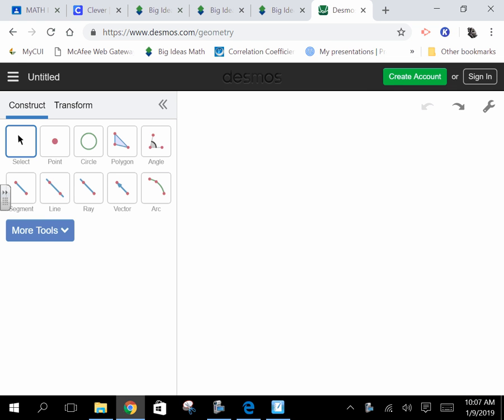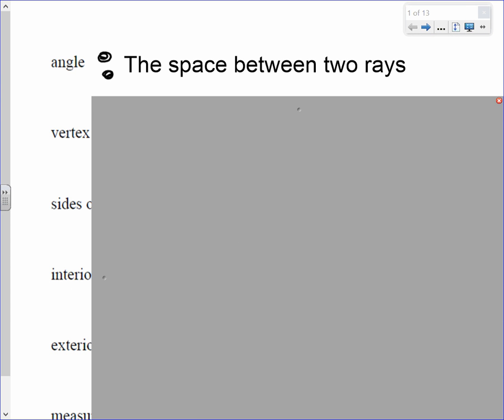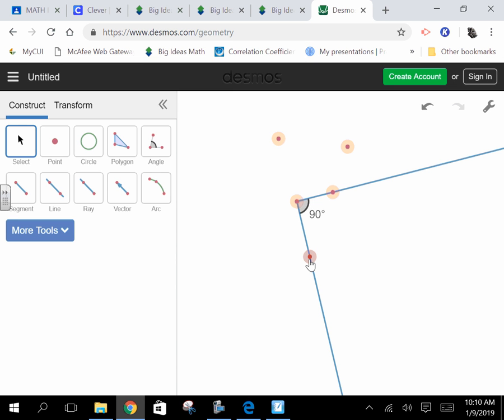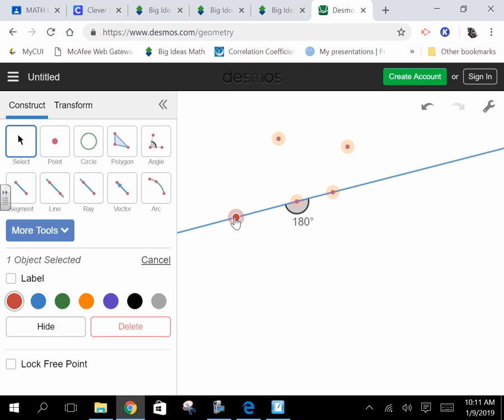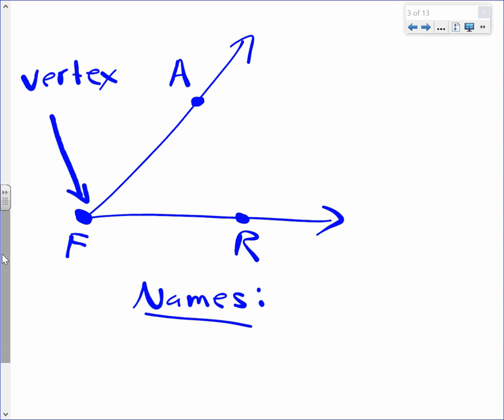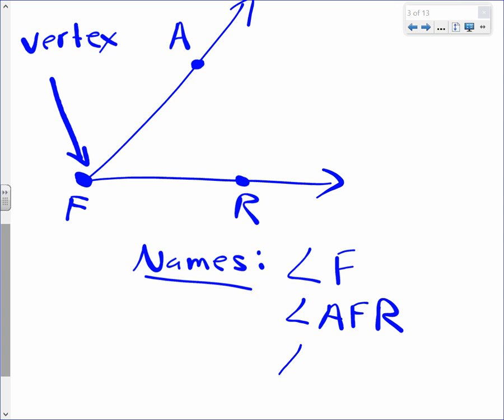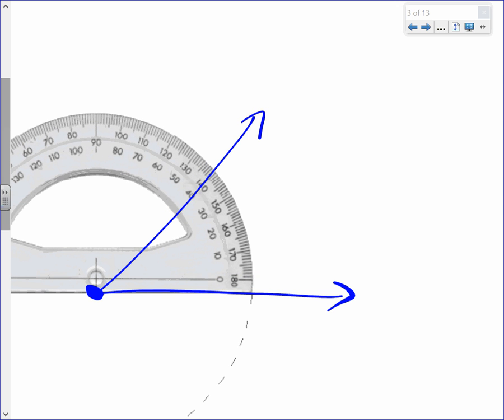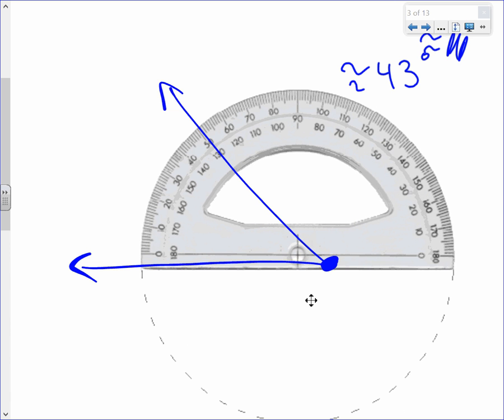PHILO MATH: angle intro 8 5